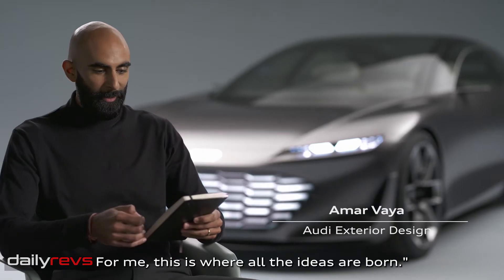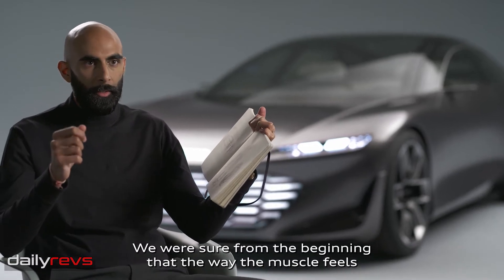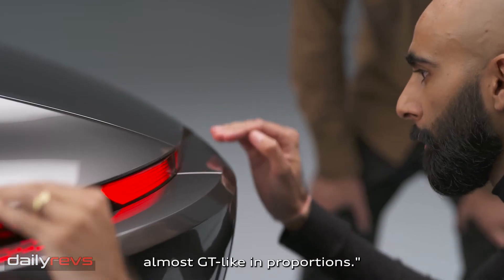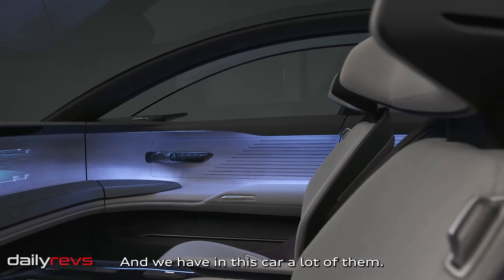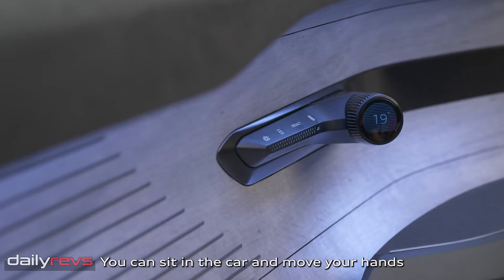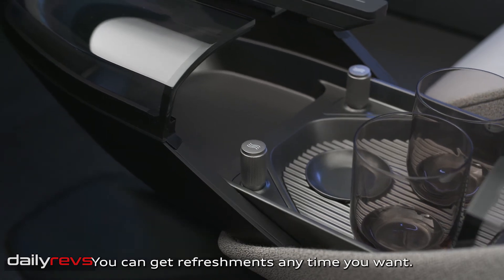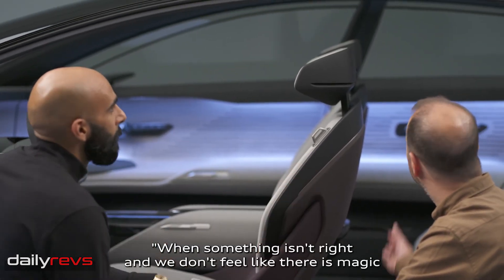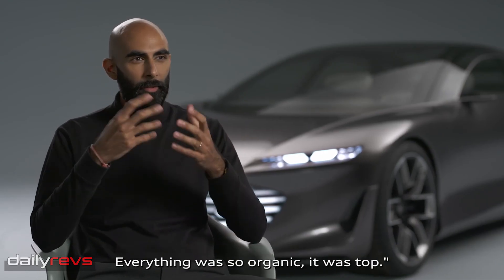2021 Audi Grandsphere Concept | Elegant , Clean and Beautiful | Designer's Review !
2021 Audi Grandsphere Concept

Even the “sphere” in the name sends a signal: the heart of the Audi skysphere, grandsphere, and urbansphere concept vehicles is always the interior. The drive system and the handling are no longer at the top of the design specifications in this new generation of cars. Instead, the starting point is the interior, the occupants’ living and experience sphere while traveling. Their needs and desires shape the space, the architecture, and the functions. With that reassessment, the design process itself changes. At the beginning of all discussions, the focus is directed toward the interior and its design. Only after that do we design the package, exterior lines, and proportions that shape the car into a total work of art, along with the technological premises.